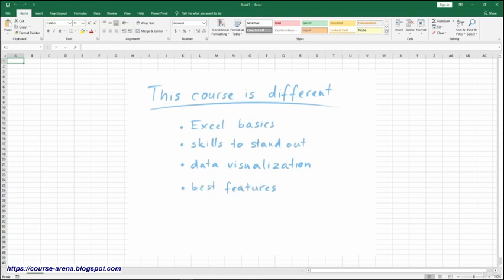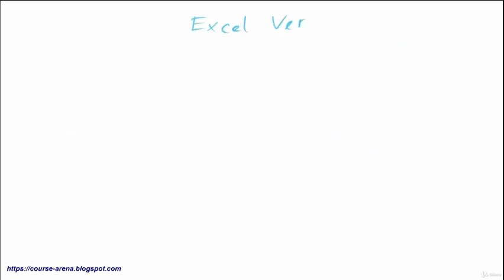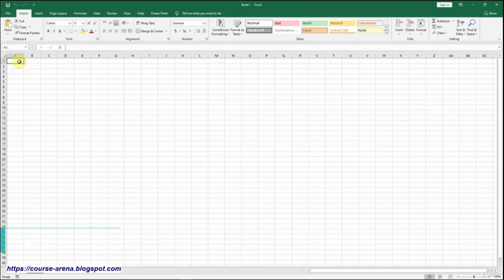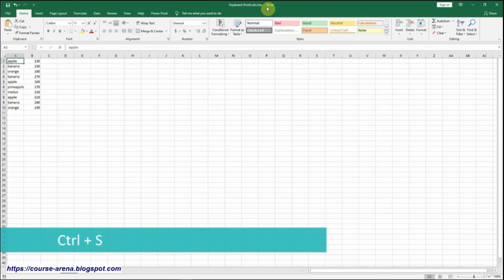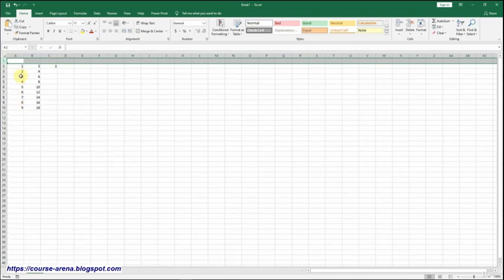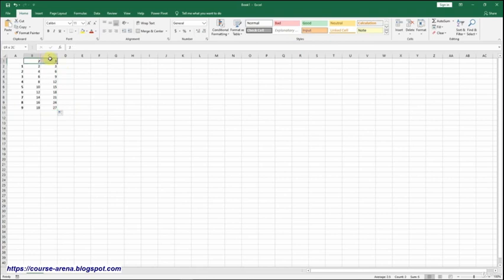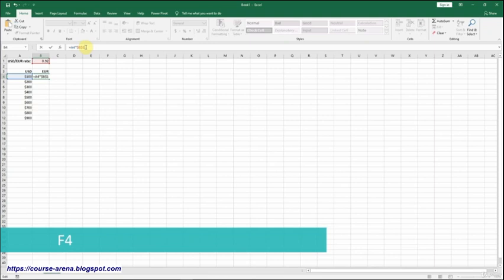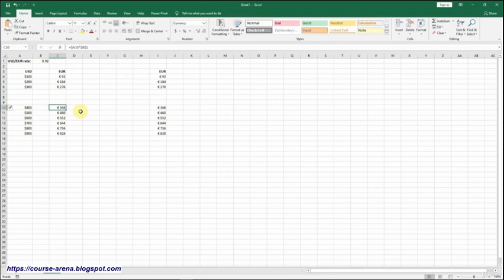Microsoft Excel - Excel From Beginner to Advanced [2020] | Udemy course preview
Microsoft Excel - Excel From Beginner to Advanced 5.5-hour course
Excel basics & advanced features
Focusing on Data Visualization techniques you can stand out with
Over 100 Keyboard Shortcuts To Speed Up Your Work
Most Frequently Used Excel Functions With Examples
PivotTable Made Easy
Database Design Principles
PivotTable Advanced (Using Multiple Tables)

You can also use to access this course directly